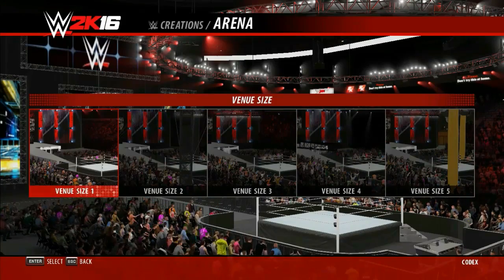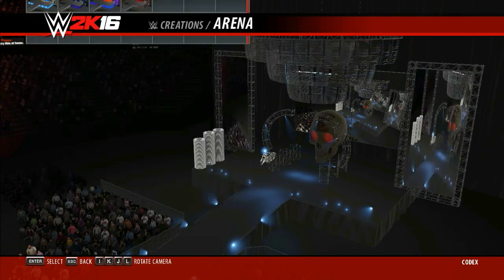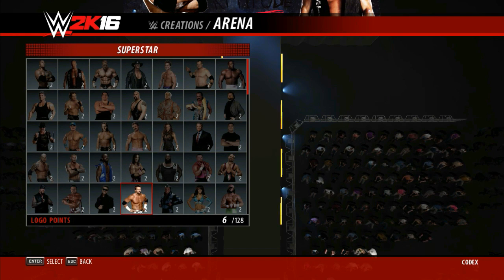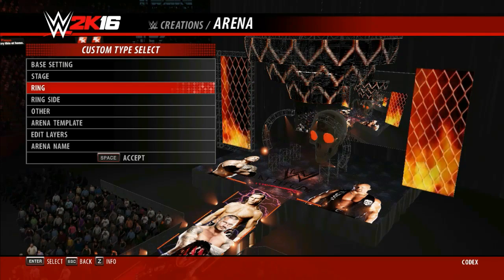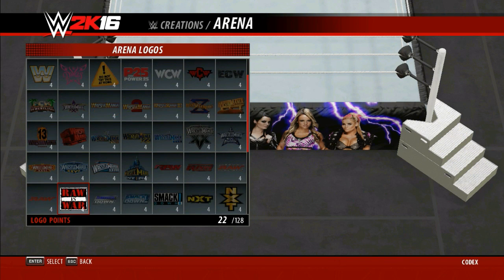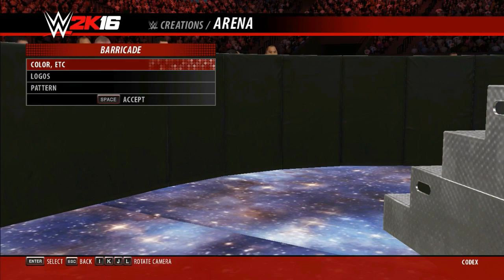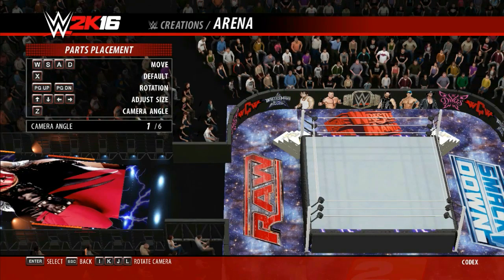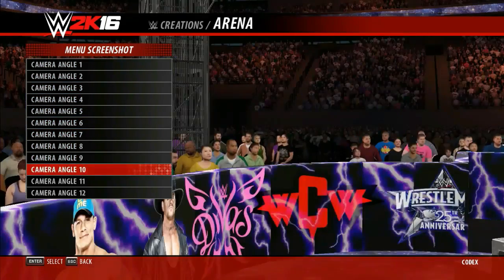WWE 2K16 Create Arena.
How to Create A Arena {WWE Custom Arena}  in WWE 2K16,

Please suggest for improvement and what kind of video you are looking for.